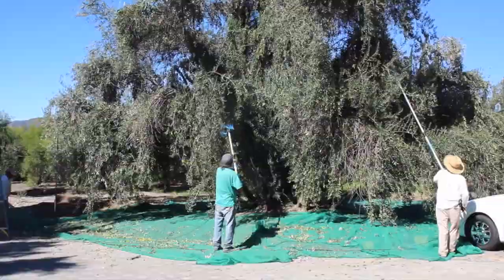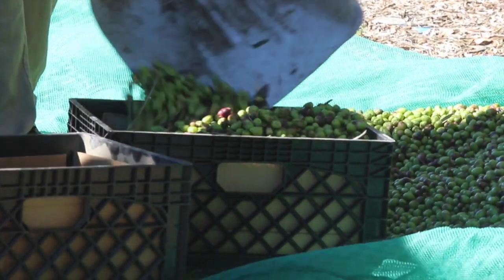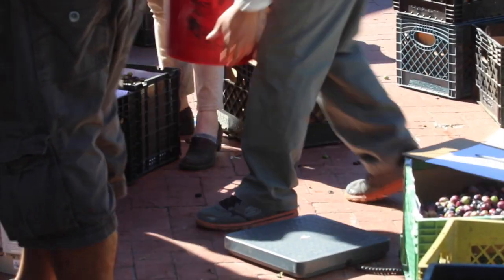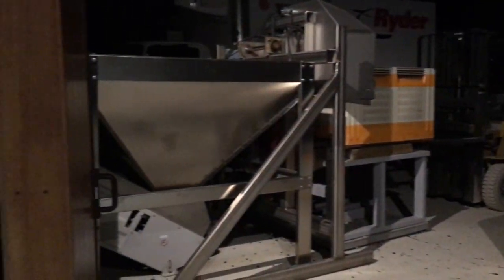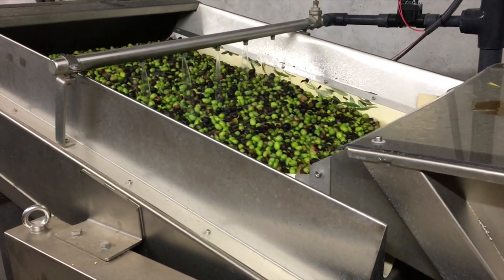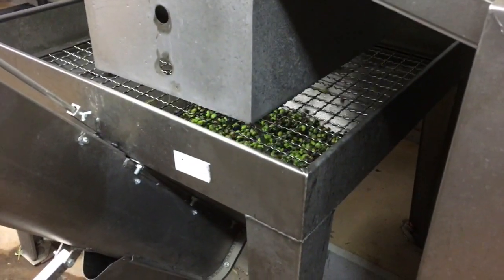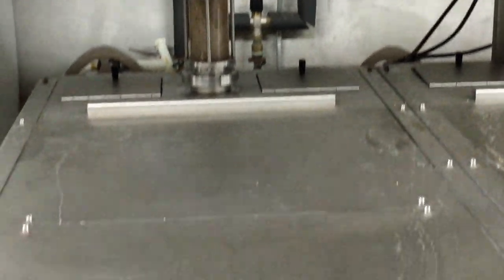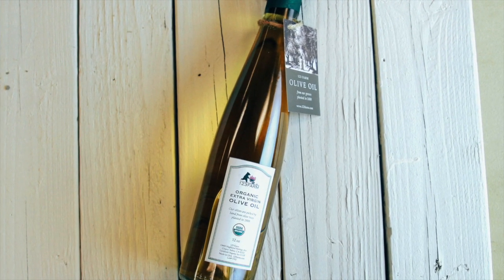2015 Olive Harvest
This video is about 2015 Olive Harvest